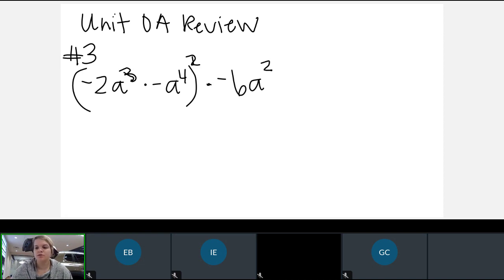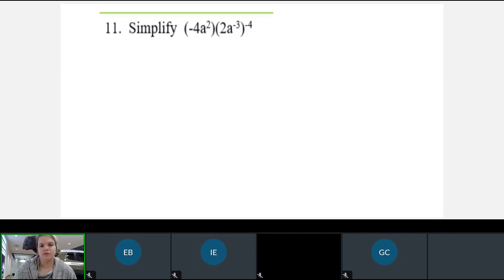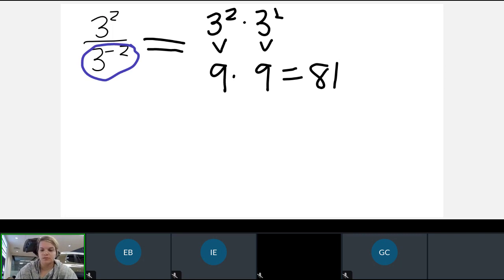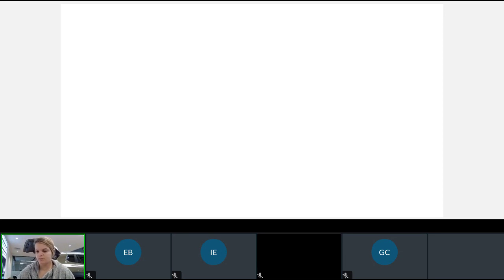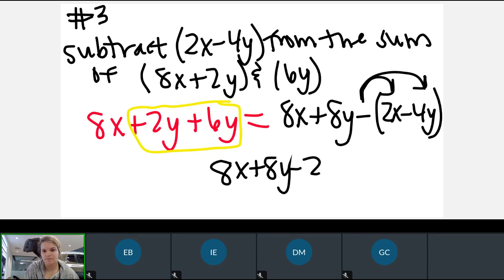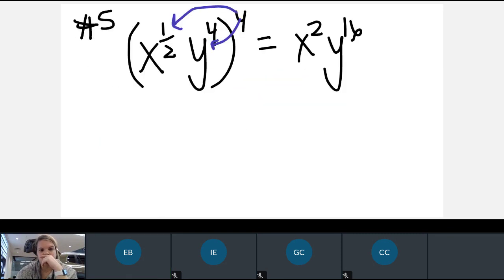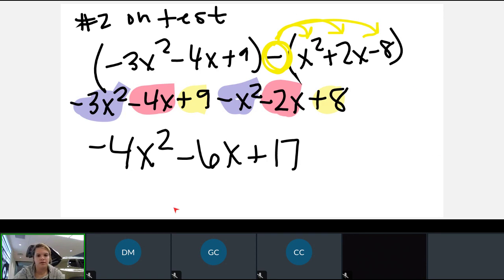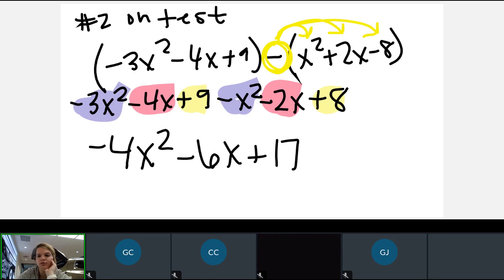Unit 0A Exponent Review